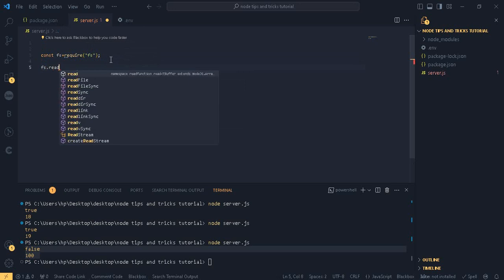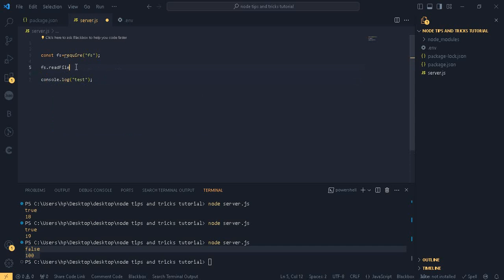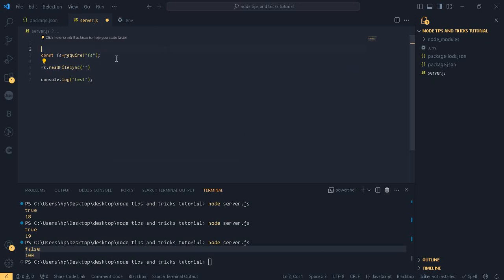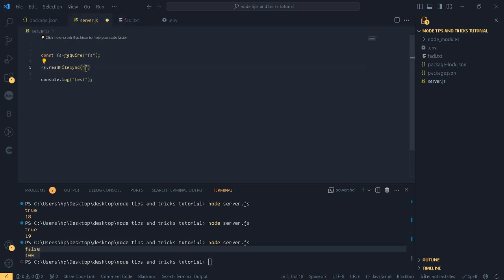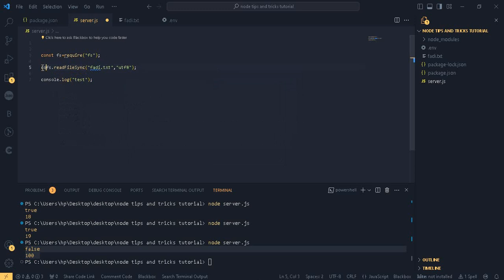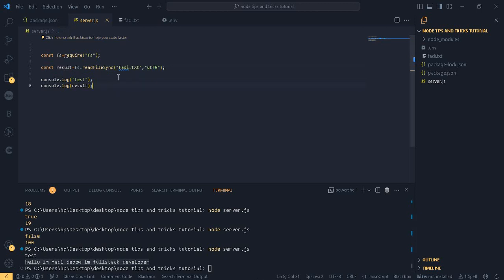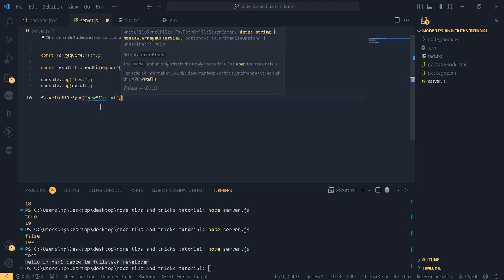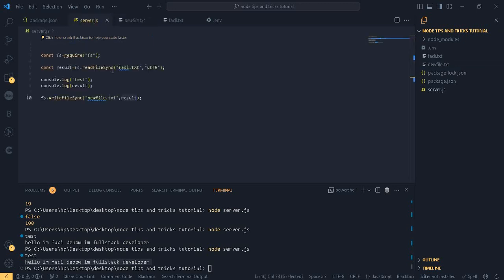8 - Node JS Tips and Tricks || Read and Write File Using (fs) Module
Node JS Tips and Tricks || Read and Write File Using (fs) Module

fs mdule in node js
fs with node js tutorial
how to read and write file in node js
node js fs
fs module with node js
install npm
install nodejs